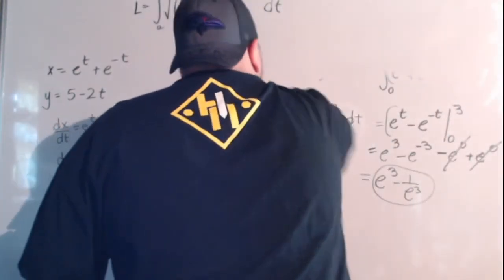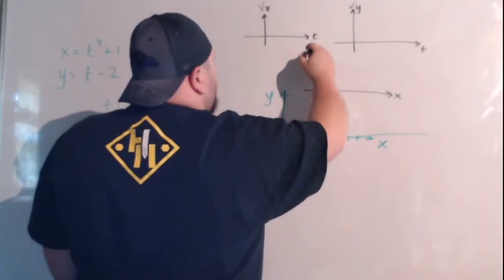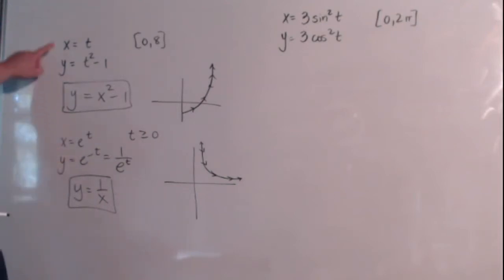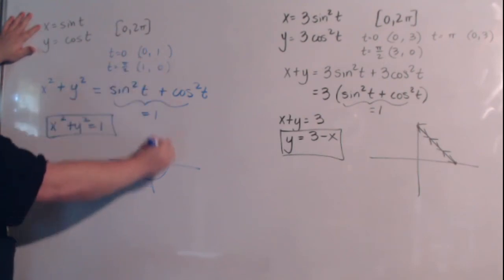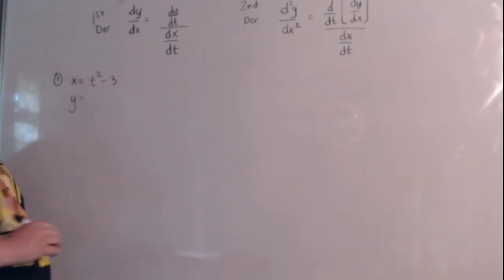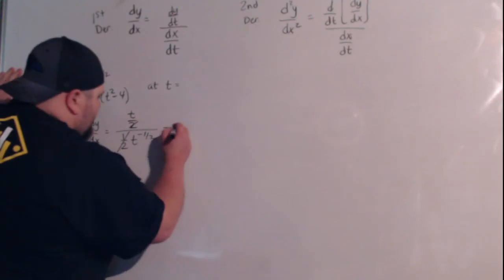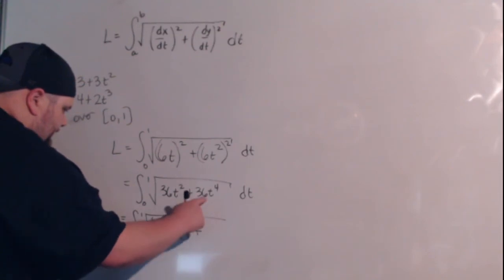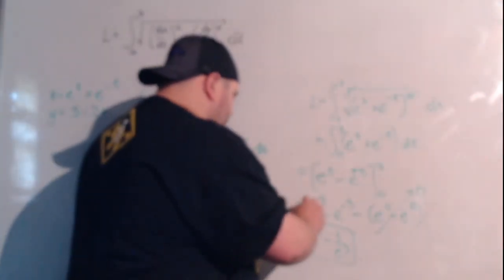Calc 2 Parametric Equations 4 28 2020